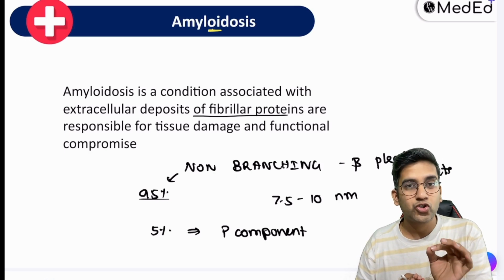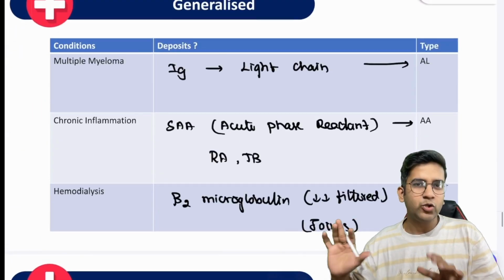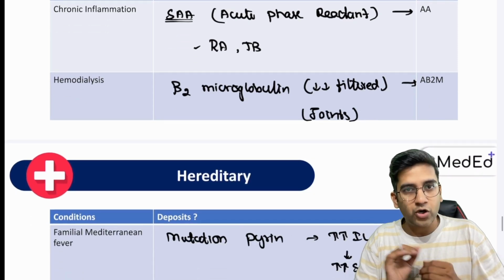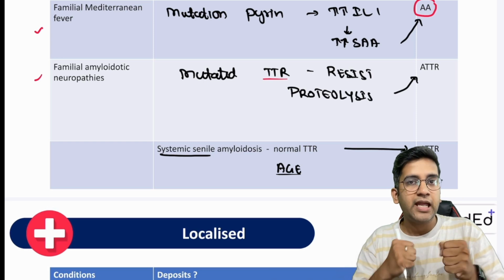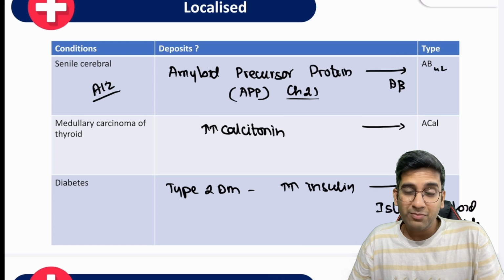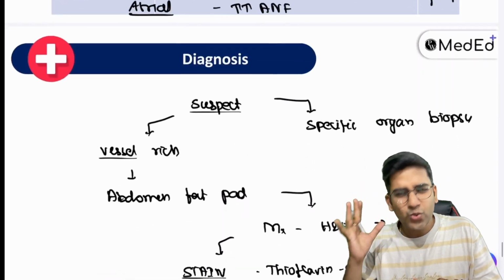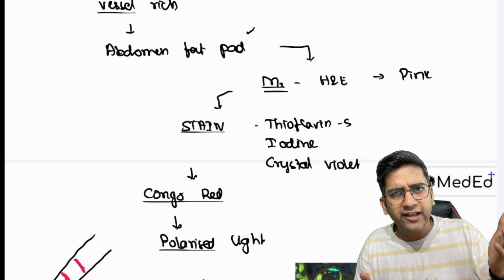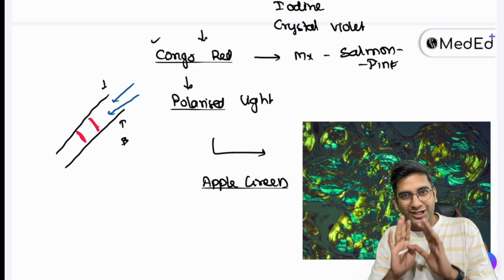Important PYT - Amyloidosis